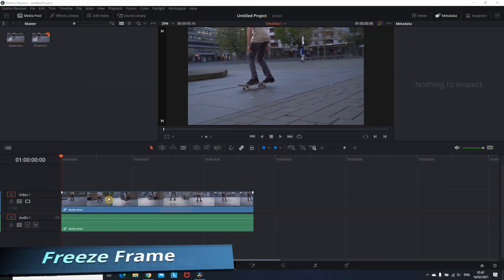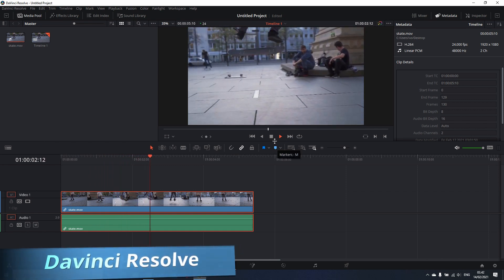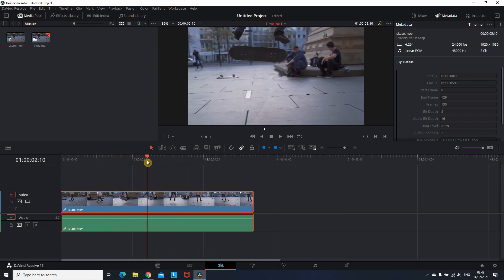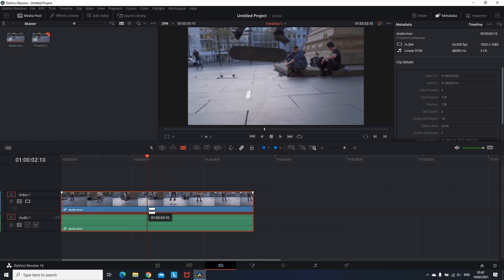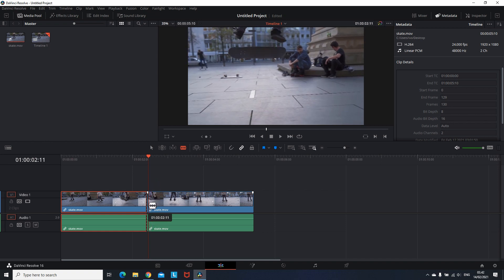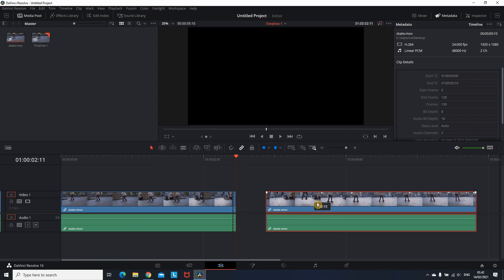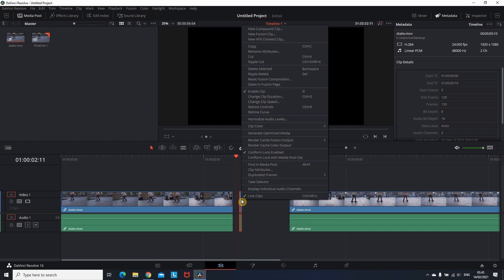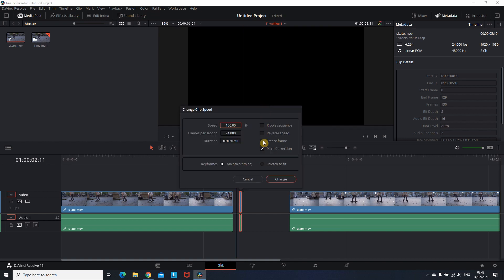Quick And Easy Freeze Frame Basic Tutorial. Using Davinci Resolve 19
This is tutorial on how you can Freeze your Frame using Davinci Resolve

Get TubeBuddy and improve your view's on your channel by optimizing your SEO
using TubeBuddy. Better Tags to rank easier and grow on YouTube !